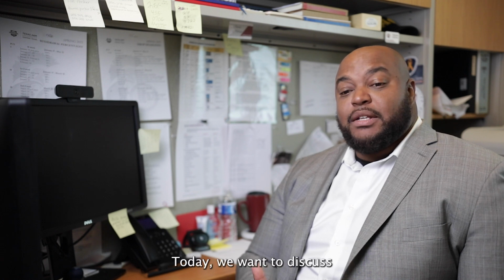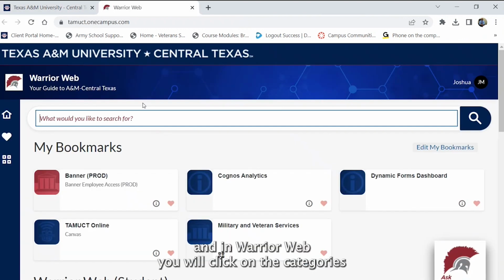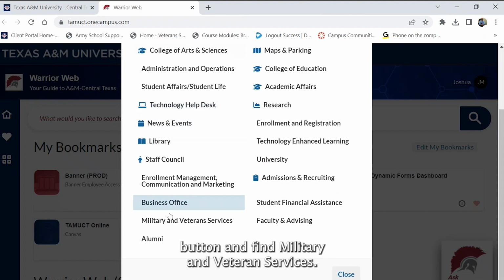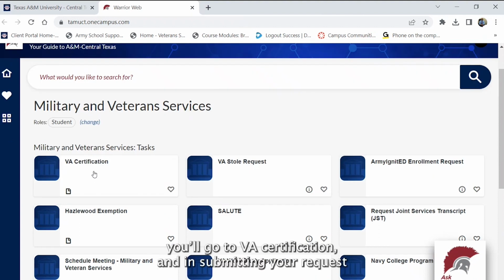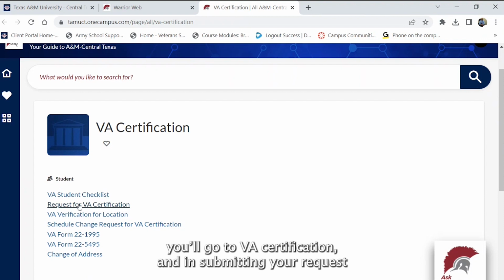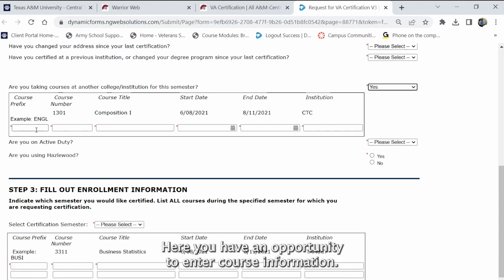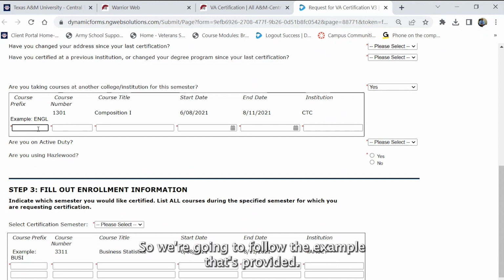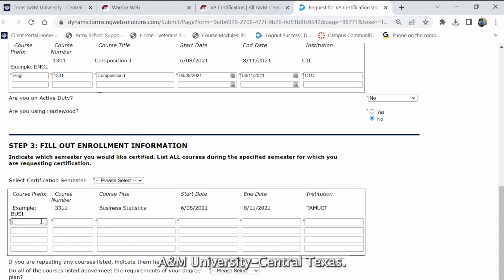Parent Institution Letters - MVS Tutorial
Follow along with Joshua Missouri, the Director of Military Veteran Services at TAMUCT as he shows you how to obtain PIL's when you're transferring in to our school.

tamuct.edu/veterans-affairs